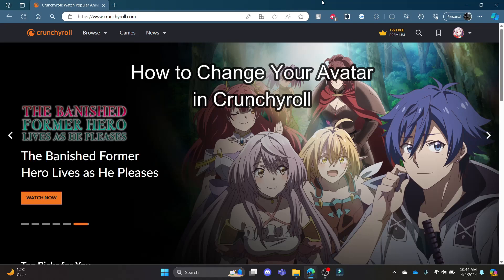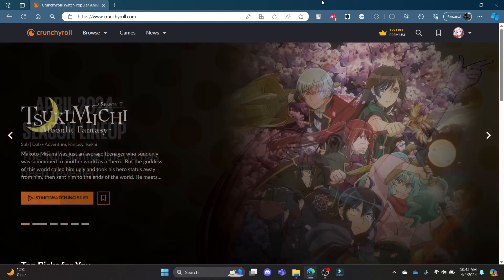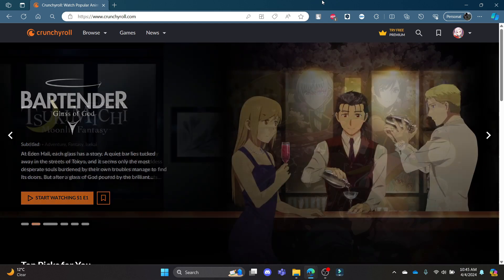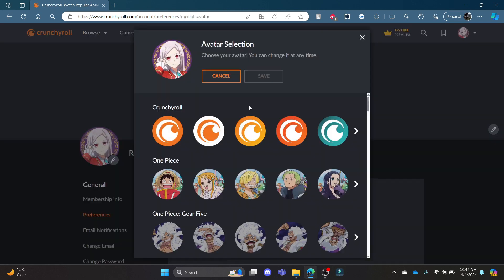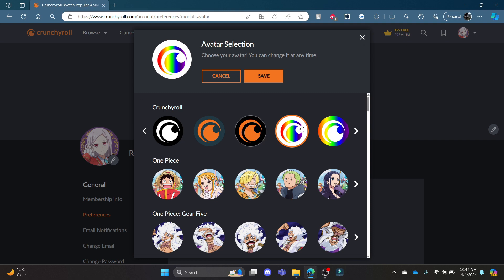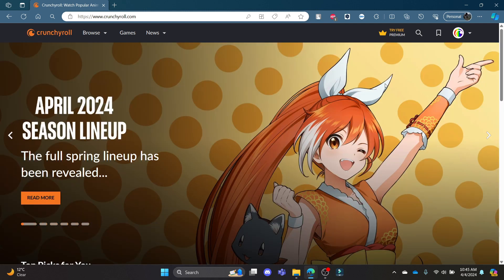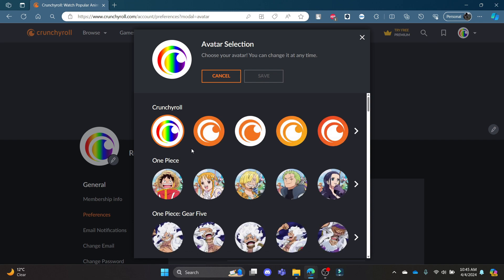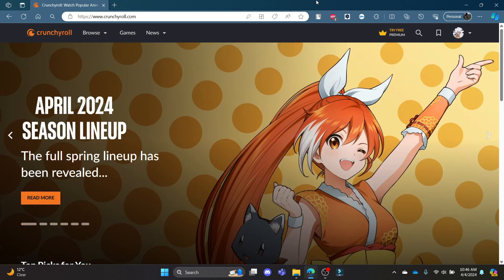How to Change Your Avatar in Crunchyroll 2024 | Edit Your Avatar in Crunchyroll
Personalize your Crunchyroll profile with a new avatar! In this easy-to-follow tutorial, we'll show you how to change your avatar on Crunchyroll, allowing you to express yourself and stand out in the anime community. Whether you're using the website or the app, we'll guide you through the instruction to select a new avatar from Crunchyroll's collection or upload your own custom image. Watch now and give your profile a fresh look with a new avatar on Crunchyroll!